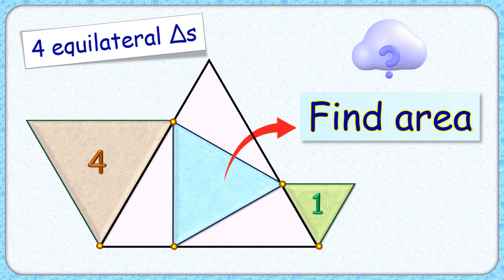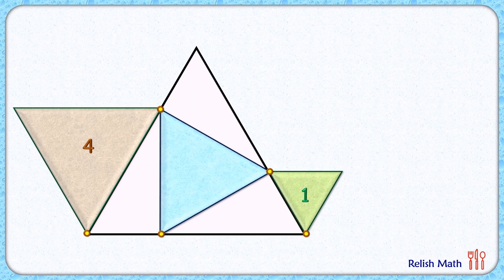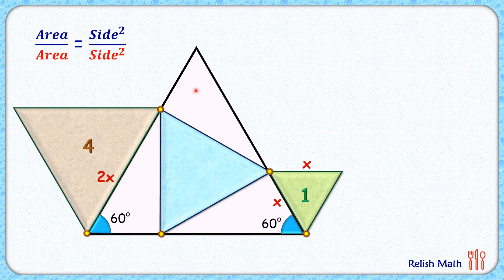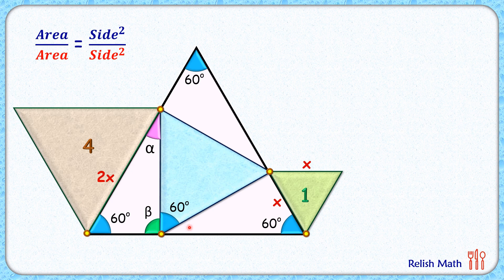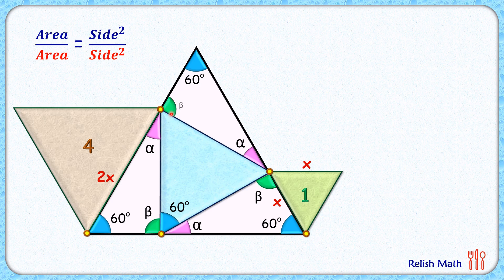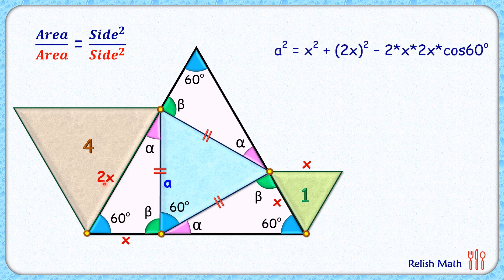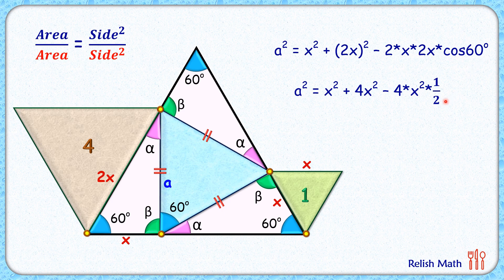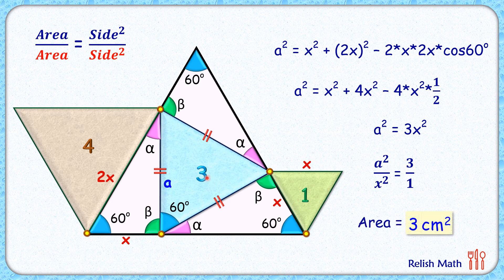4 equilateral triangles maths geometry olympiad cds cat sat iit cbse ssc cgl 328